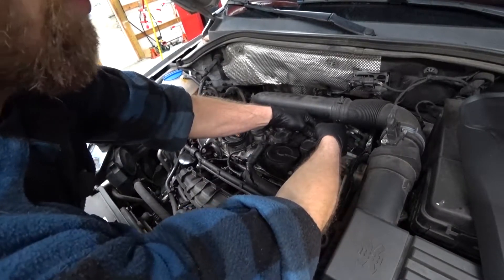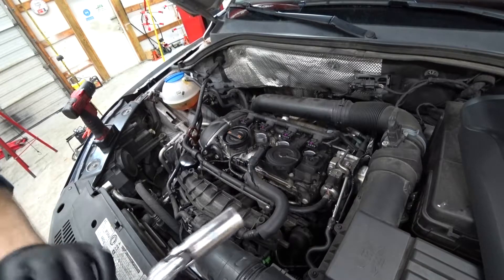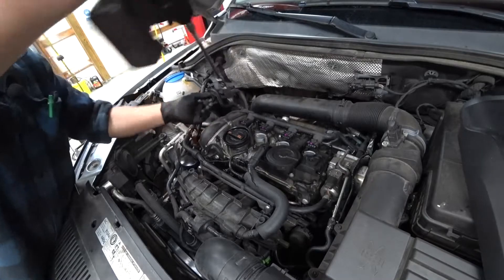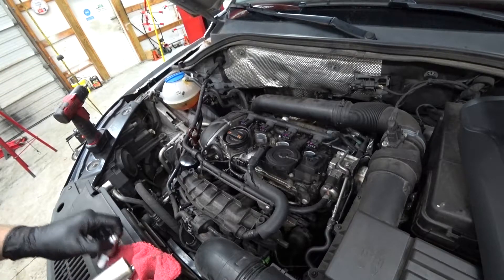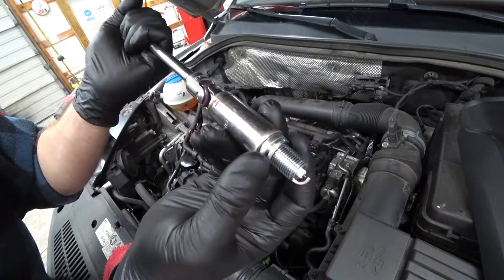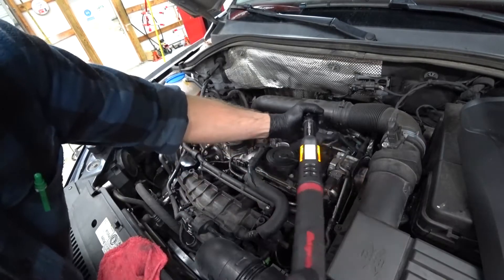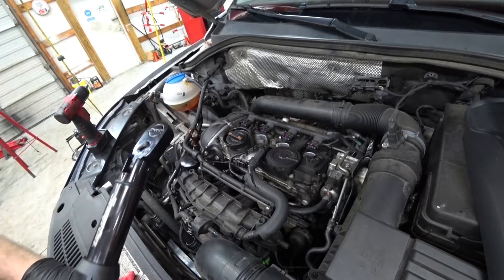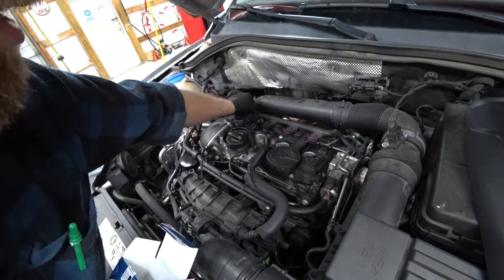Changing Spark Plugs VW TFSI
Simple quick guide on how to change spark plugs and coils in a VW TFSI engine!  Nothing to it but to do it!

Have a question? Many people would love to help you as soon as they see it!